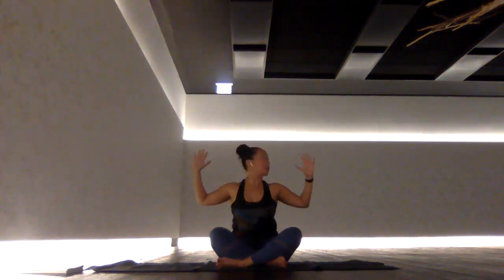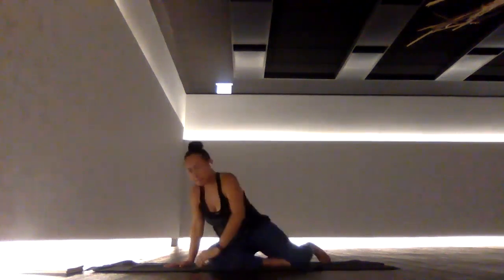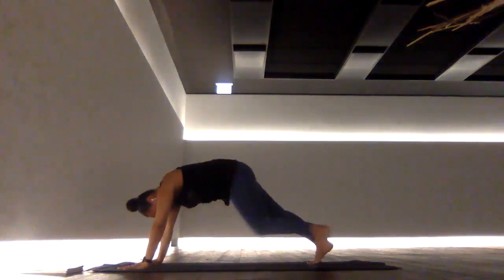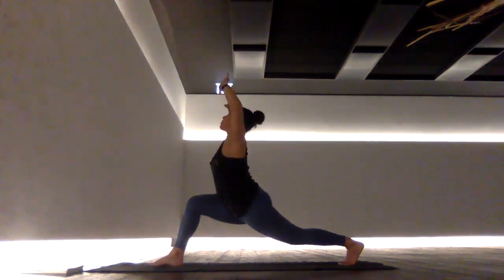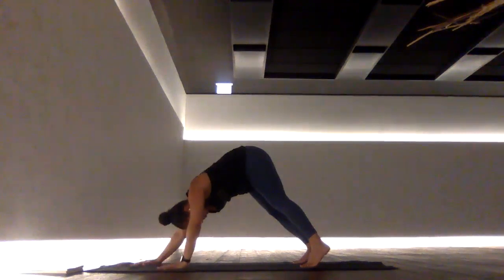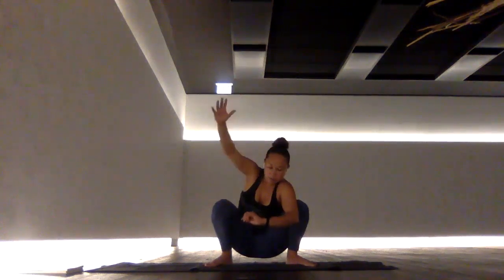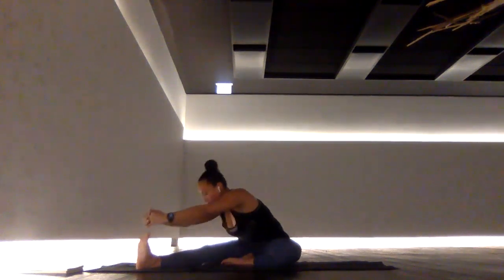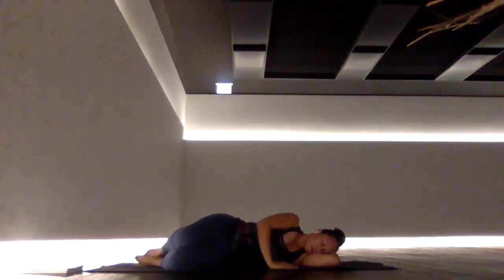70-minute Studio Flow (12.16.2020)